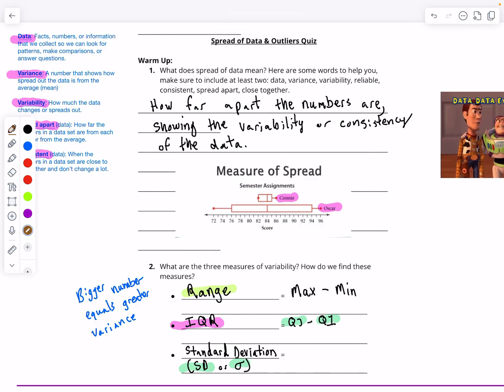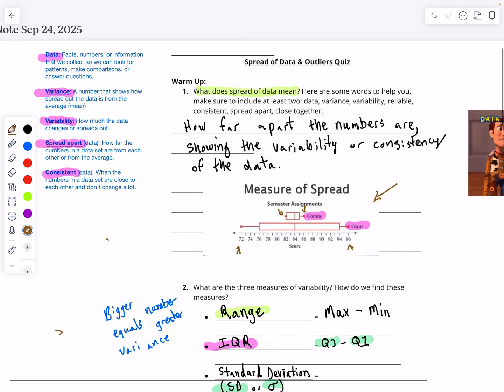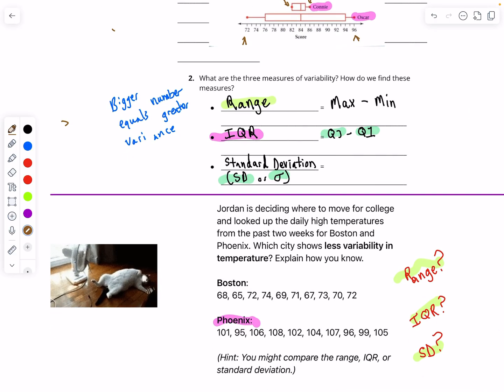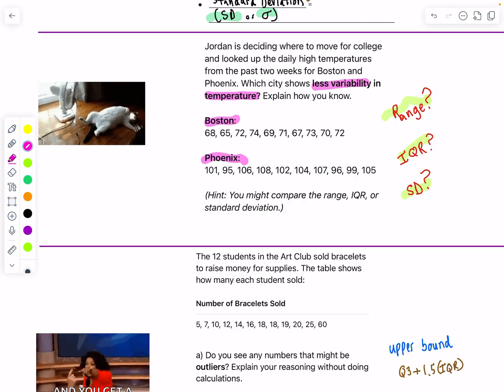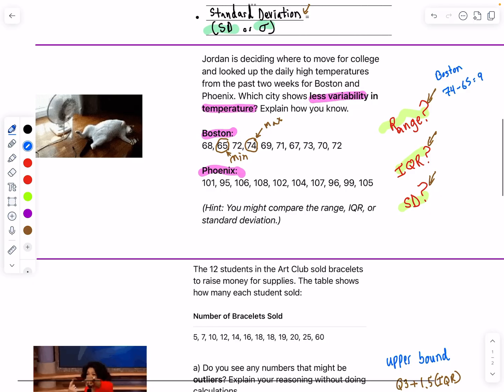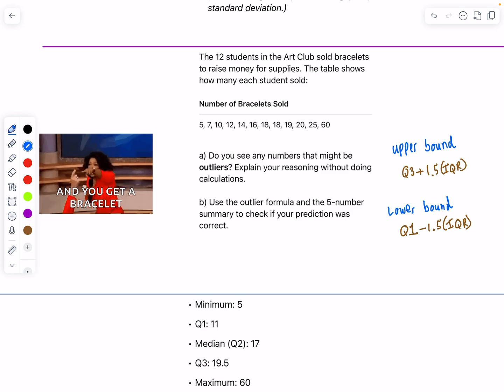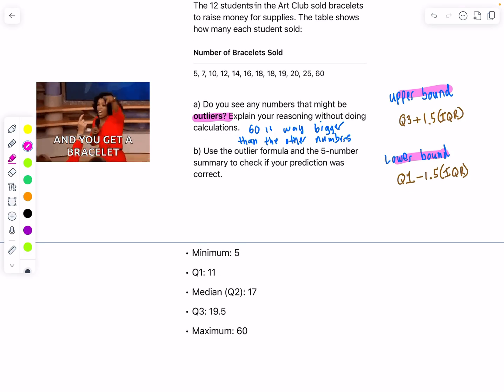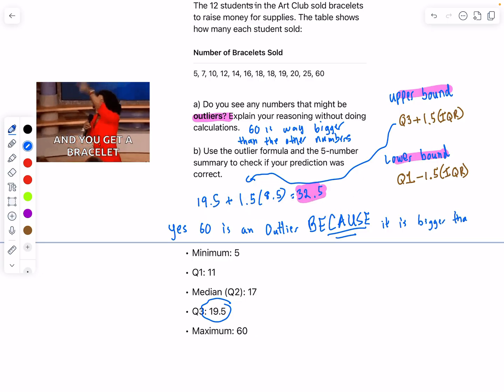Variability and Outliers Quiz Review